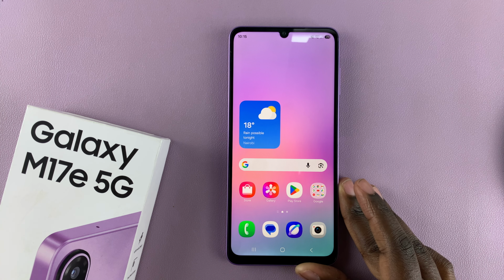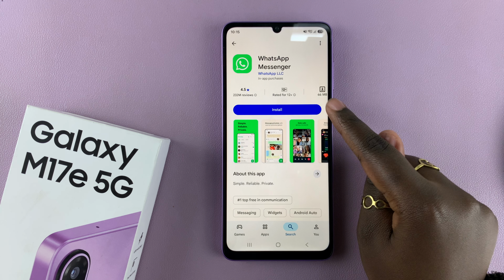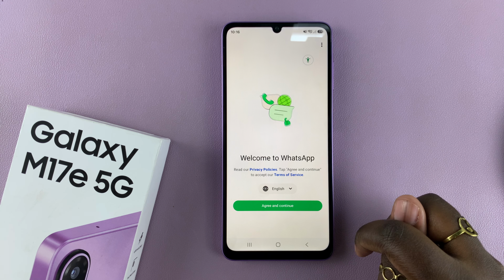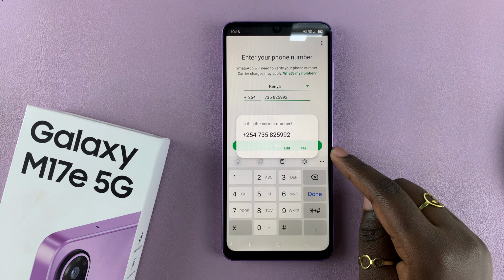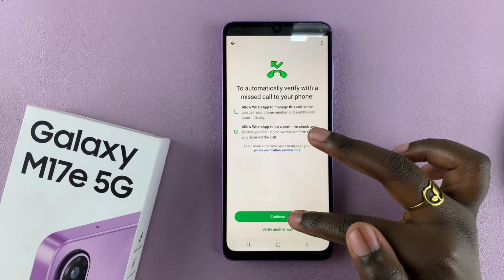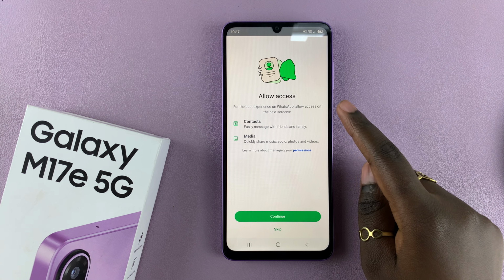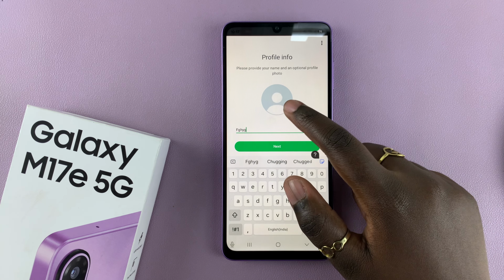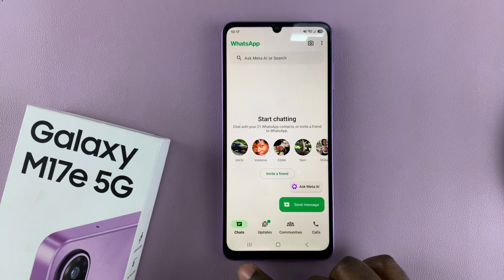How To Install WhatsApp On Samsung Galaxy M17e 5G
In this video, I'll show you how to install WhatsApp on Samsung Galaxy M17e.

If you're trying to download and set up WhatsApp on Samsung Galaxy M17e, this tutorial walks you through the process step by step.

You'll learn how to install and use WhatsApp on Galaxy M17e.

Cell Phone Tripod Adapter